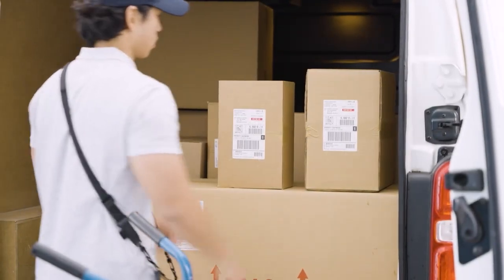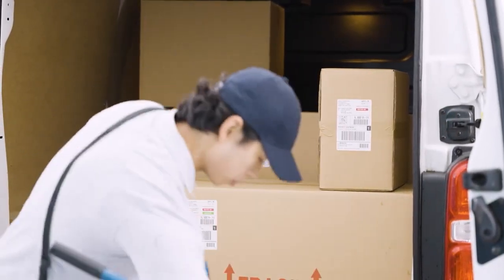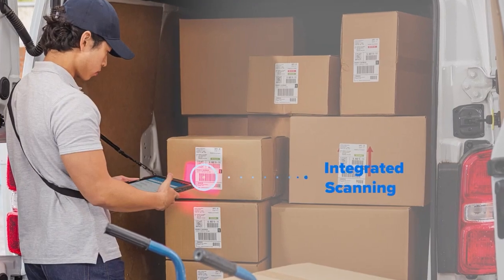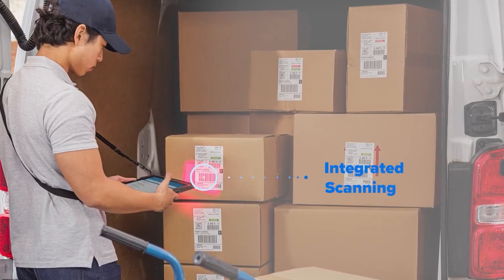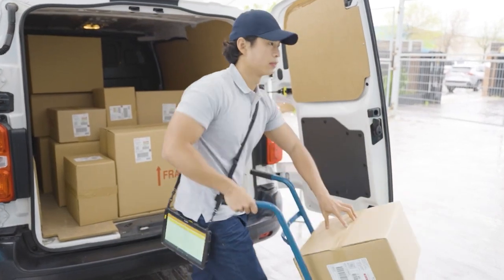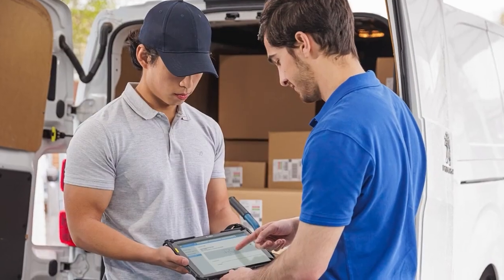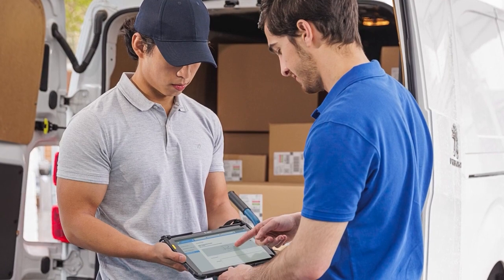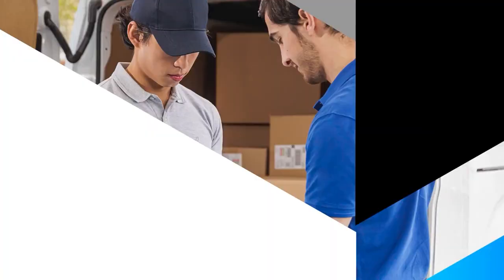Unloading at Back of Store with Zebra's ET40/45 Tablet | Zebra Technologies & MultiSystems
Enable efficient and accurate unloading and receiving at the back of the store with Zebra’s ET40/45 rugged tablet equipped with integrated scanning and 5G technology.
Contact one of our representatives today to reserve a date for a demo of the tablet.